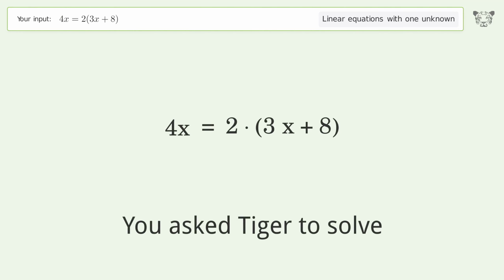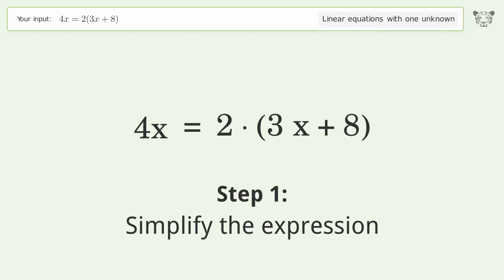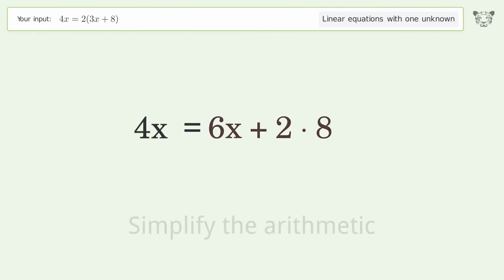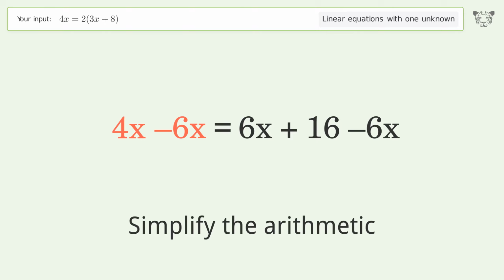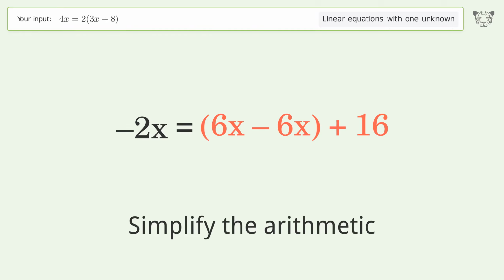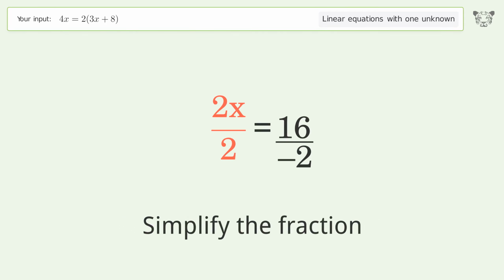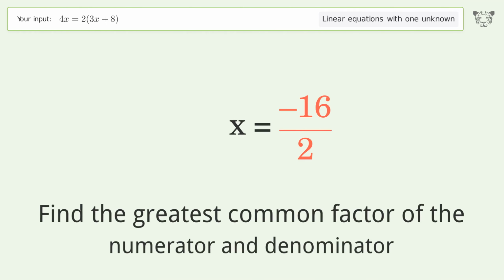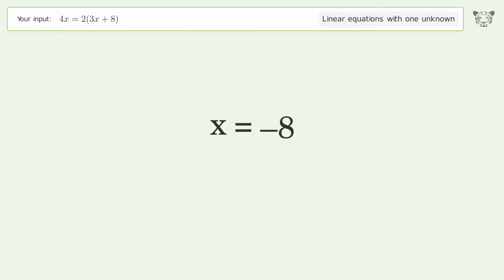Solve 4x=2(3x+8): Linear Equation Video Solution | Tiger Algebra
Struggling with 4x=2(3x+8)? Watch our step-by-step video on Tiger Algebra to master this linear equation effortlessly. Also check out for more tips and tricks for dealing with linear equations with one unknown